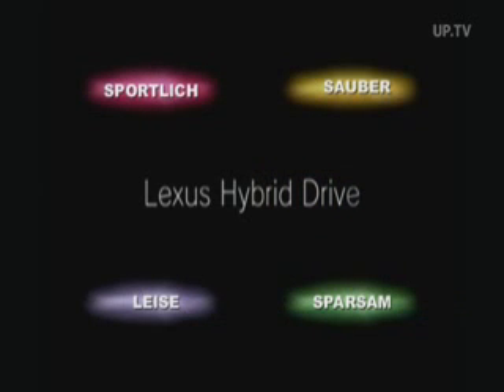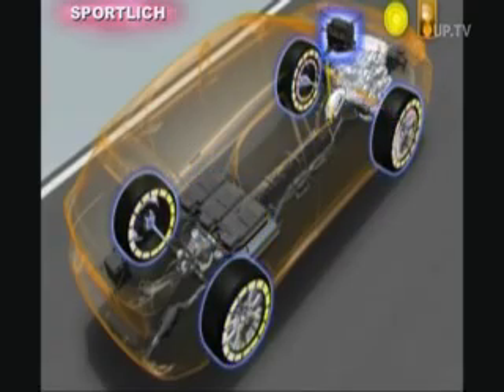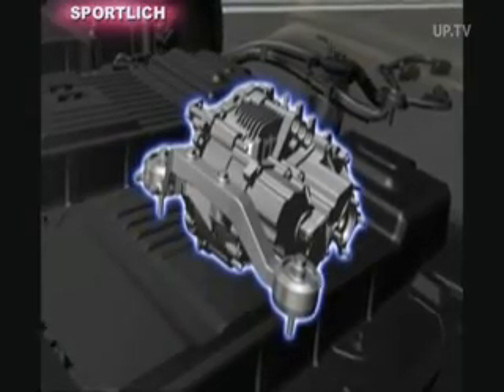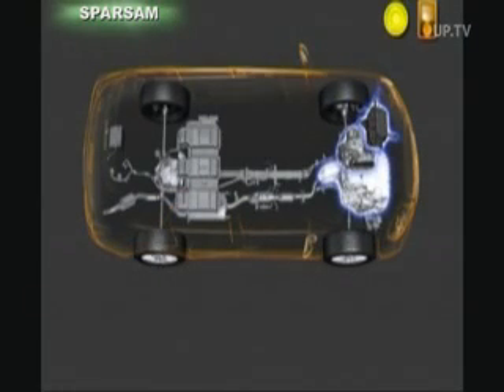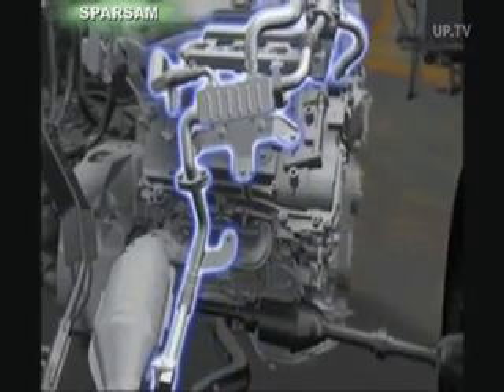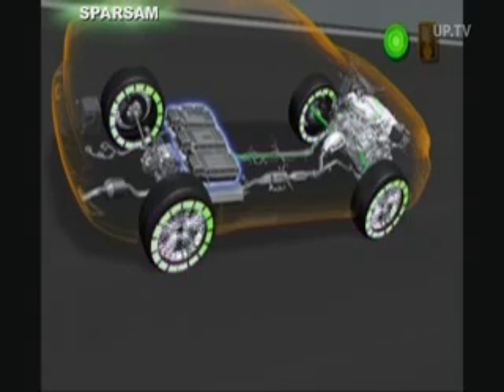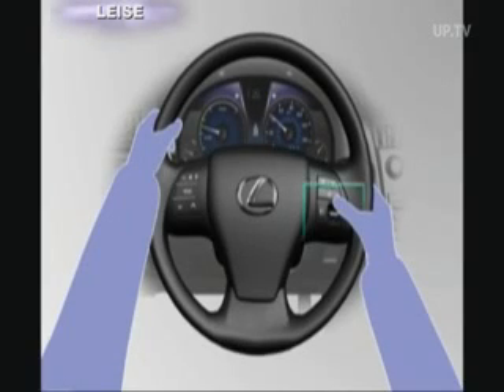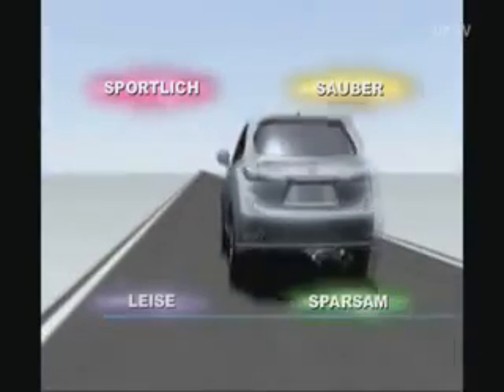Lexus Hybrid Drive E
Behold one of the most technically-advanced hybrids in the world, Lexus new RX450H! Boasting a revised HSD (Hyrbid Synergy Drive) system, the car promises to be cleaner, more efficient and more powerful than its predecessor.